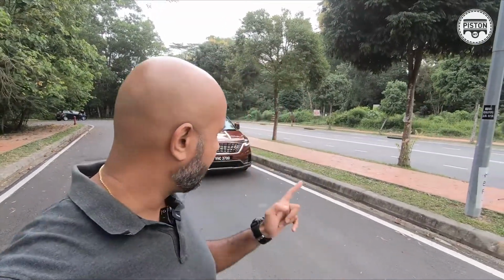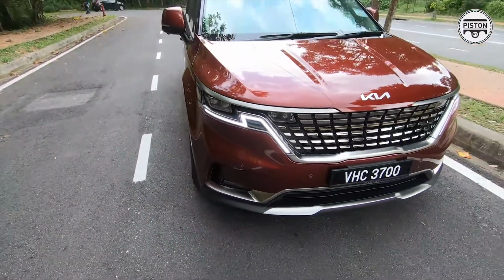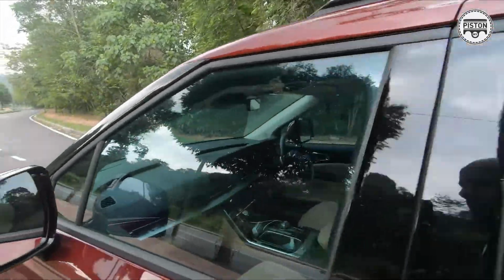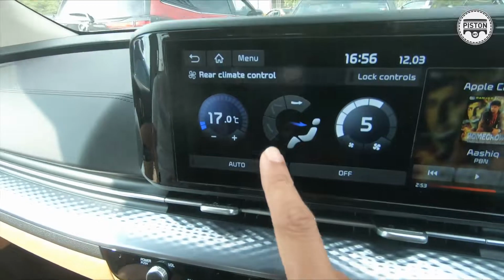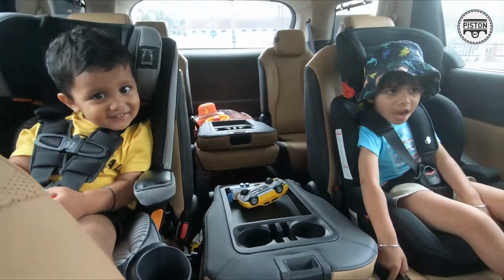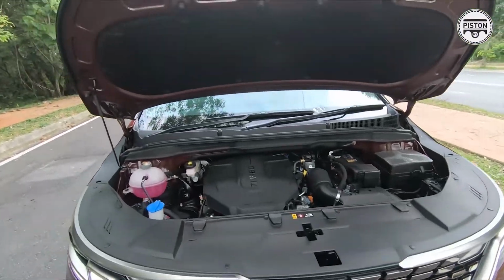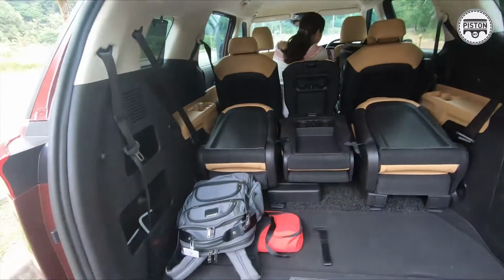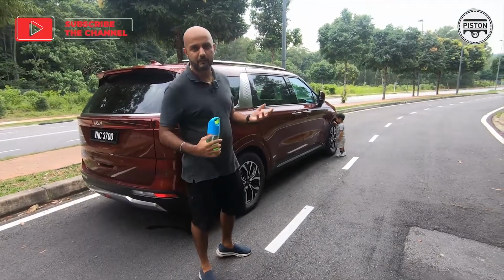Family Guy Vlog: New Kia Carnival: Why It's The Ideal Family Car!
The new Kia Carnival is big, comfortable and mega spacious. That should say it all about why it is the ideal family car. But it is much more than just that actually. It offers features that many sedans and SUVs have never offered and at its price range, it makes so much sense that it would be silly not to buy one if you are looking for the ideal family car.

In this video, we tell you why it is the ideal family car, and let our family man explain it to you.